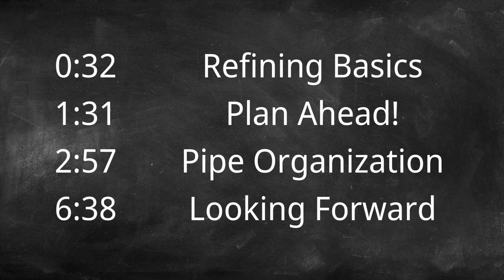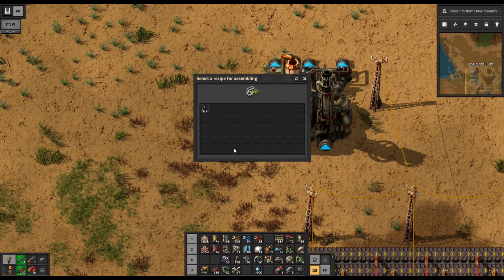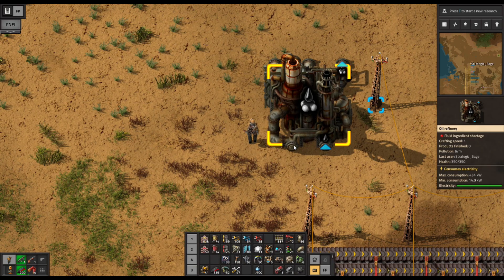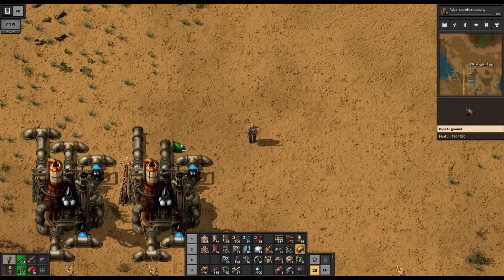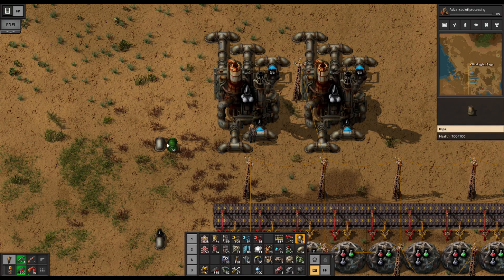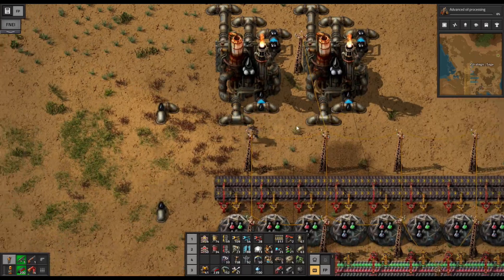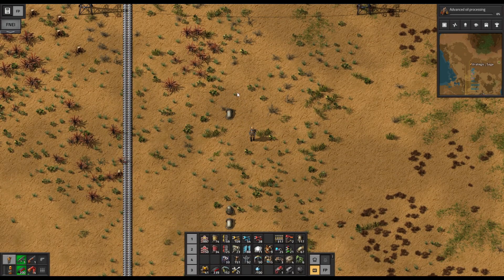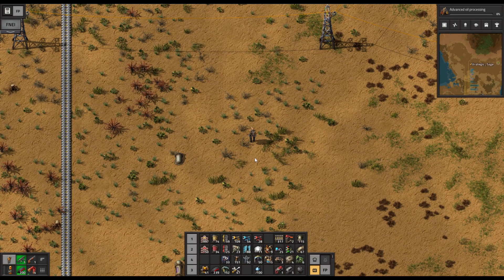Oil Processing Demystified | Factorio 1.1 Tutorials for New Players #24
Recommend research order so far:

(Burner Phase)

(Jump-Start Factory)

Military
Heavy Armor
Military 2

(General Upgrades)

(Pre-Oil Military)

(Chemical)

Advanced Oil Processing

0:00 Importance of Oil
0:32 Refining Basics
1:31 Plan Ahead!
2:57 Pipe Organization
6:38 Looking Forward